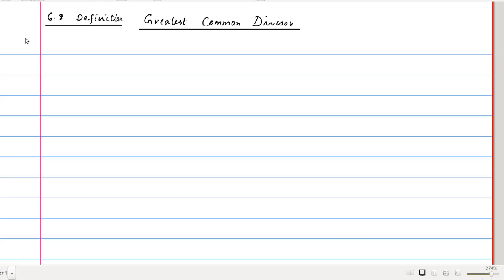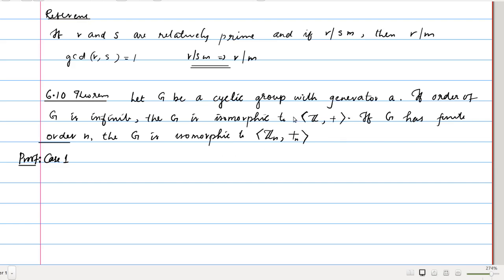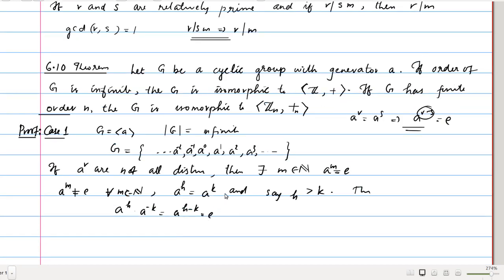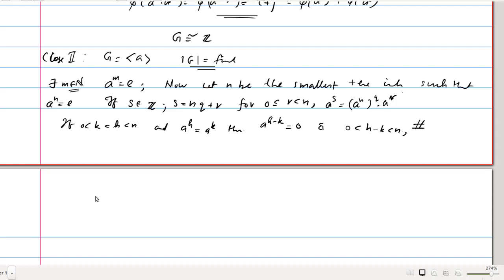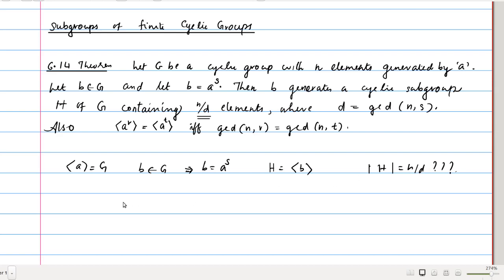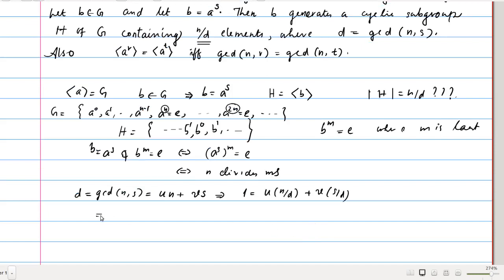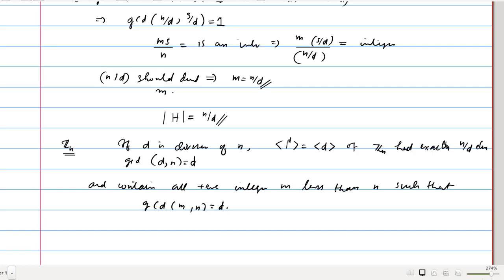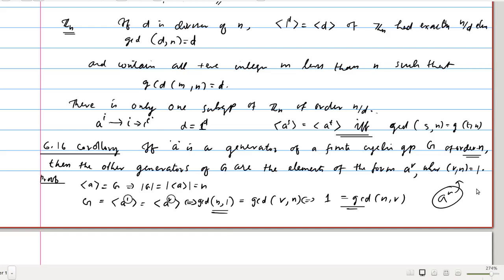Lecture 10 Sec 6 Classification of cyclic groups